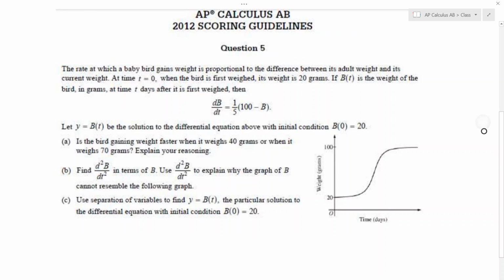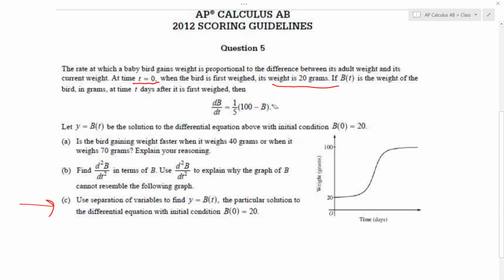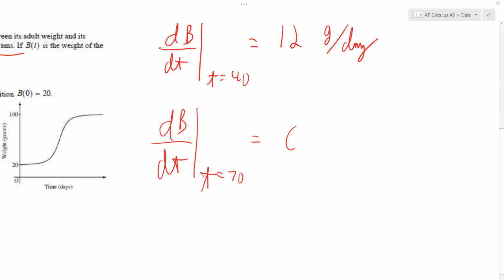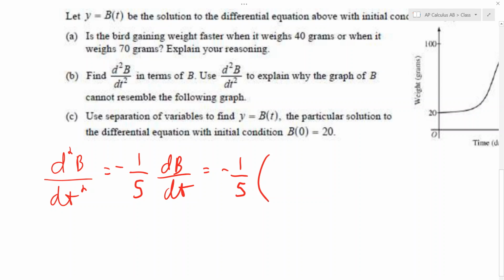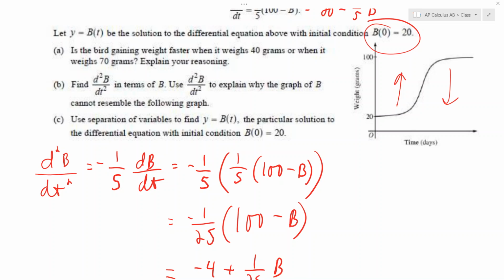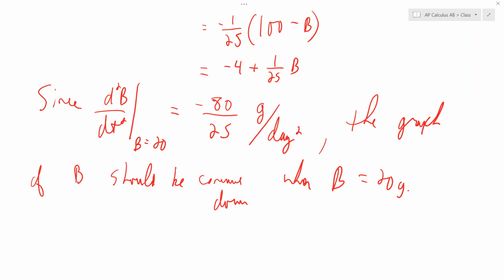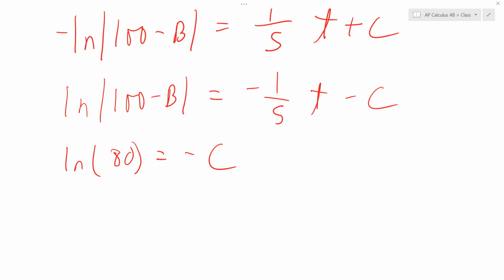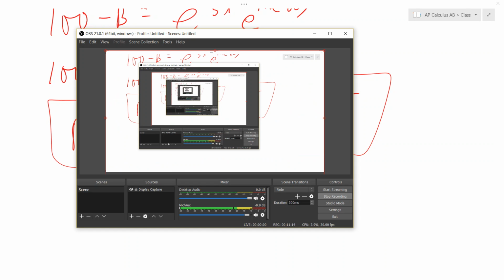Calc AB 2012 5